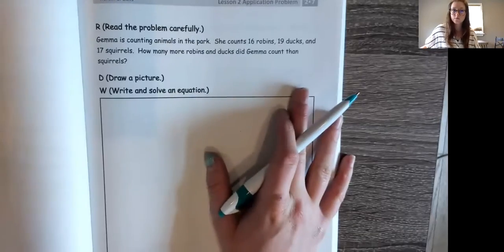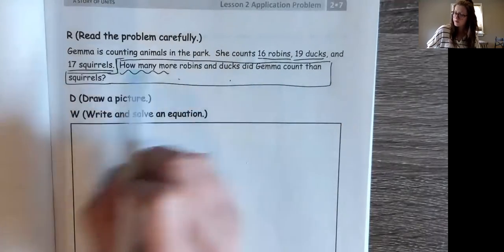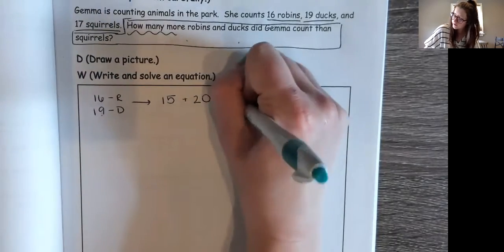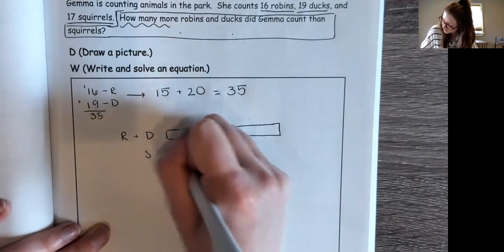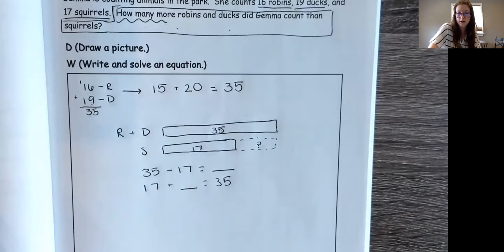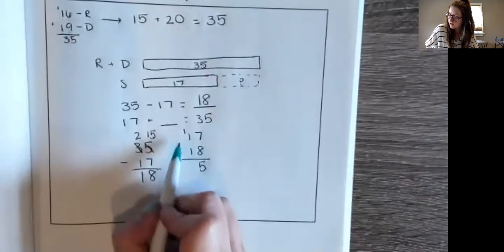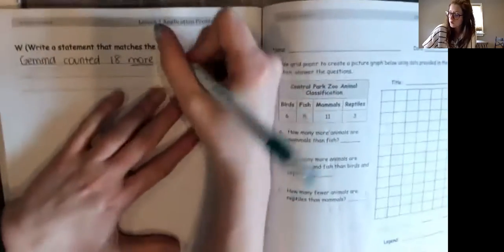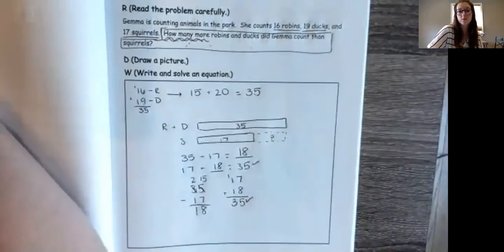Day 27 Application Problem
Check your work for today's application problem (page 133 in your math workbook).